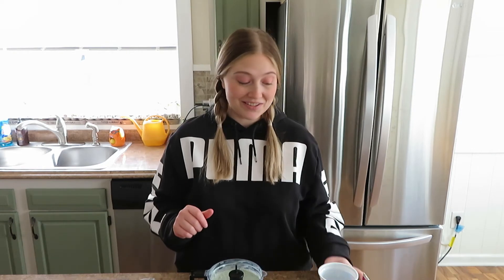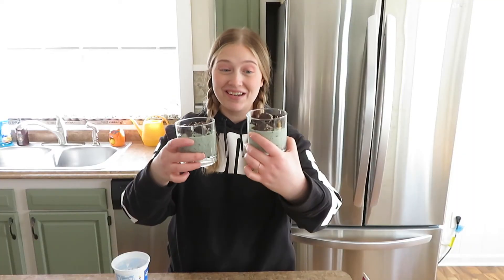🍀 Mint Oreo Shake 🍀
Happy St. Patrick's Day! Let's celebrate with something minty and delicious!

Hollabec ❤